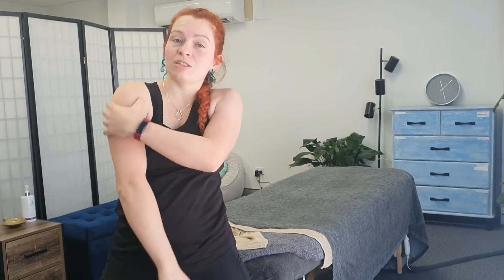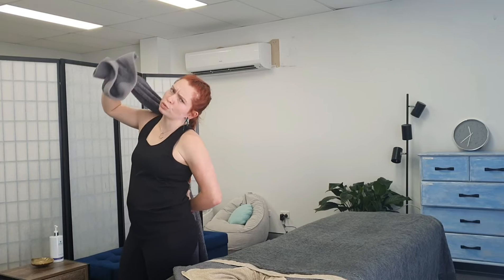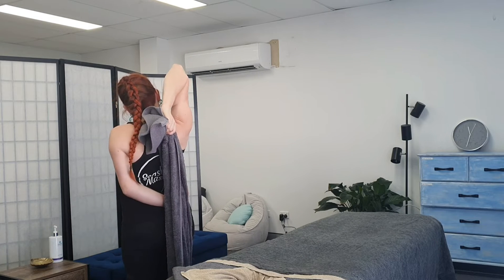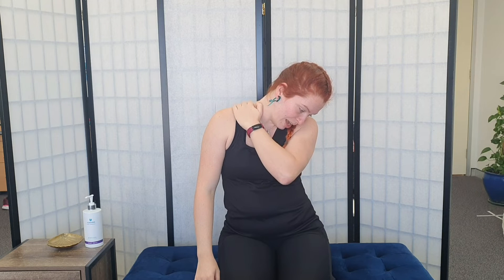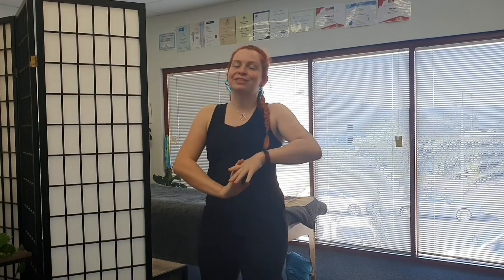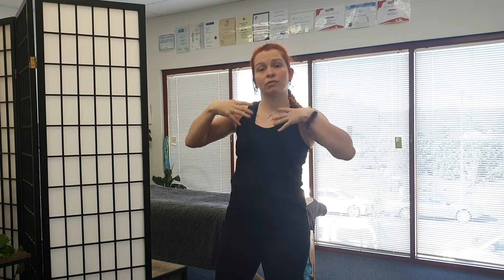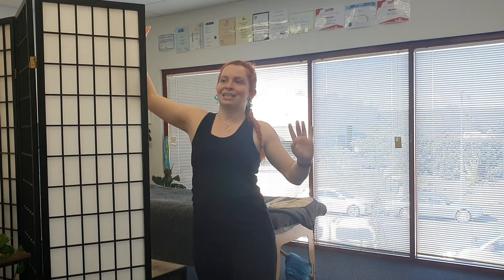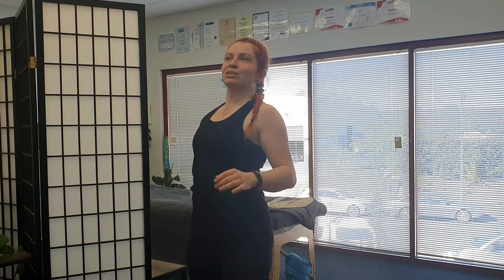5 Stretches for your Shoulders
5 Stretches for your shoulders! Including an Infra spinatus, tricep, pec, subscap and upper trap stretch! No fancy equipment needed, just a towel-ish type thing.